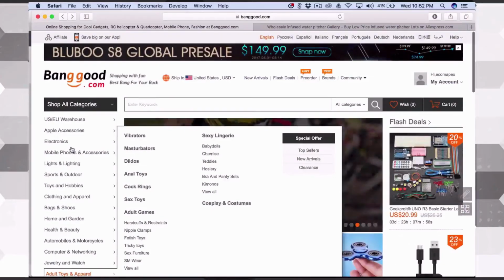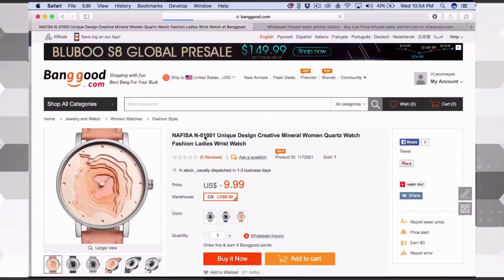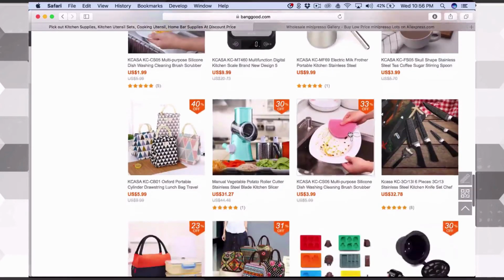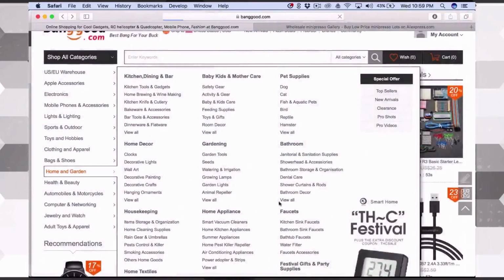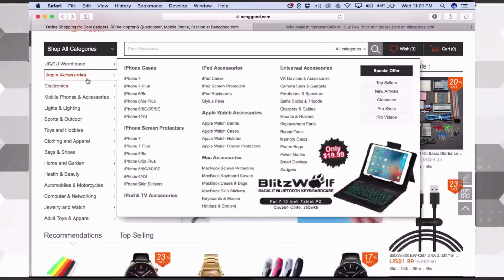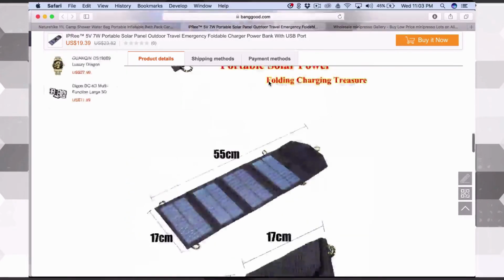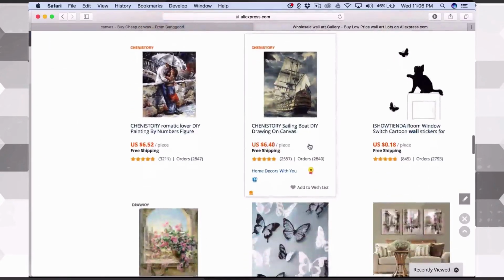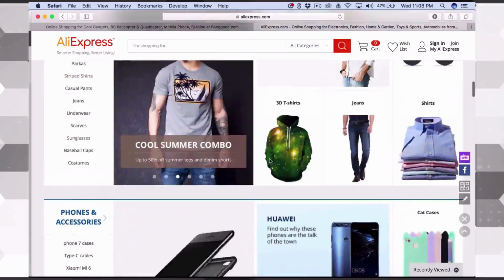Product Research Mastery - How To Use BangGood To Find Dropshipping Products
How To Use BangGood To Find Dropshipping Products

In this video I show you how to use BangGood to find dropshipping products for your shopify stores. BangGood is a un-used source and this is just another way to find products that you can start selling today!

Jelani from Jelanithemarketer.com

I do make a commission, however, no extra cost to you.